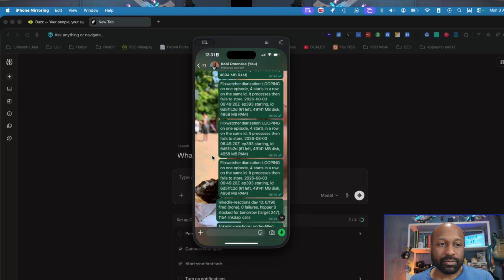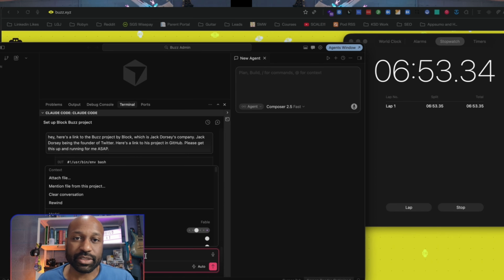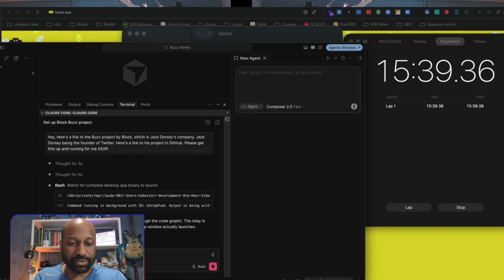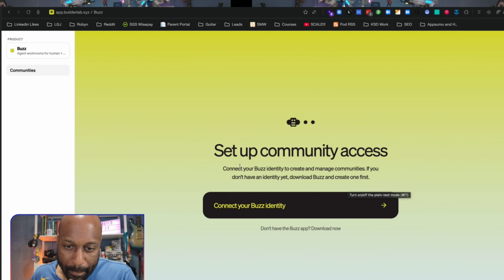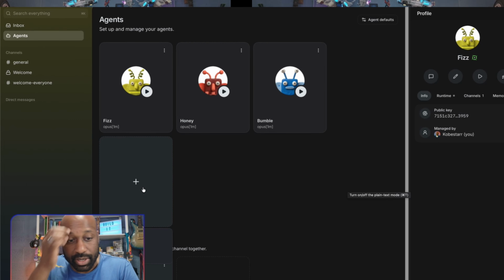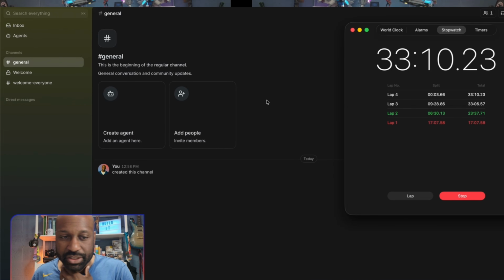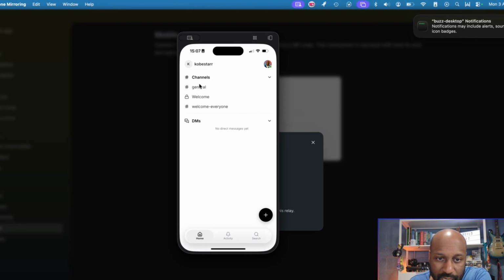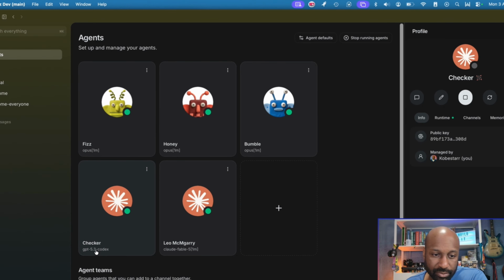Buzz is the most powerful AI tool I’ve ever used in my life. Here’s how to set it up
Buzz took 52 and a half minutes from download to a working AI team. OpenClaw took me 4-5 hours. Here is the whole setup, on camera, with a timer running.

Jack Dorsey's company Block just launched Buzz (buzz.xyz): a Slack-style workspace where AI agents are full team members. People are calling it a Slack killer, an OpenClaw killer, a Clawdbot killer. So I set it up from scratch, on camera, with a timer running, to find out if it's as easy as everyone is making out.

For context: OpenClaw (Clawdbot) took me 4-5 hours to set up. Hermes, my WhatsApp bridge, took about an hour. Buzz took 52 and a half minutes from download to a working AI team that built me a real landing page.

In this video:
- Installing Buzz with Claude Code doing the heavy lifting (my default trick: give Claude the GitHub link and say "make this work")
- The blockers I hit (Postgres authentication, port conflicts) and how they got fixed
- Meeting the default agents (Fizz, Honey and Bumble) and setting a different AI model per agent, from Haiku for cheap tasks up to Fable for deep thinking
- Building my own chief-of-staff agent to run the team (name reference in the comments if you spot it)
- Setting up an adversarial code-checker agent
- The tagging gotcha that made me think nothing was working
- First real task: a landing page for a monster truck show, reviewed in-channel before anything goes live
- Pairing the mobile app with a QR code
- What's next: moving it all to a VPS so it runs while my laptop is shut

My machine for benchmarking: 16-inch MacBook Pro (2021), M1 Max, 64GB RAM, macOS Tahoe. More power than this and your build will likely run faster.

I write about marketing, AI and building things without writing code

CHAPTERS
00:00 Jack Dorsey launches Buzz
00:26 My current setup: OpenClaw, Clawdbot and Hermes via WhatsApp
01:14 The challenge: full setup from scratch, timer on
01:52 Giving Claude Code the GitHub repo
03:33 First blockers: failed launch, Postgres, port conflicts
04:51 My M1 Mac benchmark specs
05:44 It's alive: identity key and backups
06:12 Connecting Claude Code and Codex
07:38 Inside Buzz: channels, DMs and the starter agents
08:13 One AI model per agent: Haiku to Fable
09:20 Building Leo, my chief-of-staff agent
10:05 An adversarial code-checker agent
11:10 The tagging gotcha (why my agents ignored me)
12:37 First real task: a monster truck landing page
13:15 Pairing the mobile app
14:40 Final time: 52 and a half minutes
15:40 Next steps: VPS and a full agent team